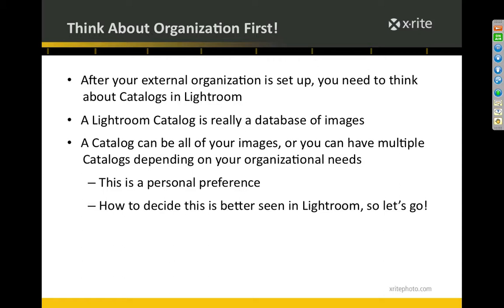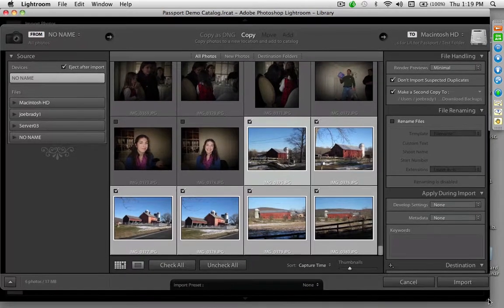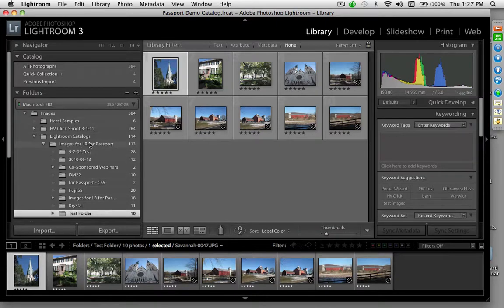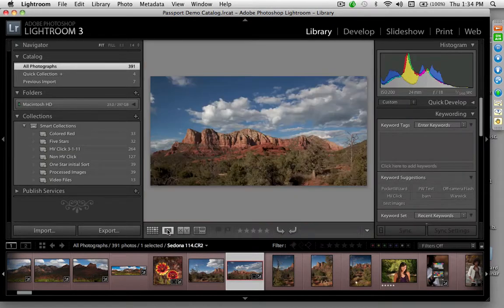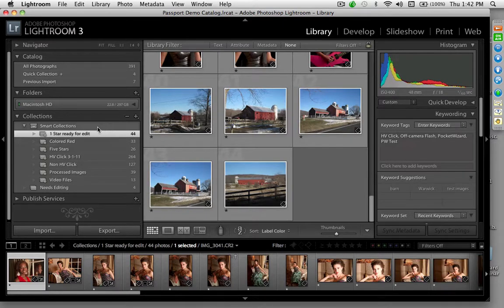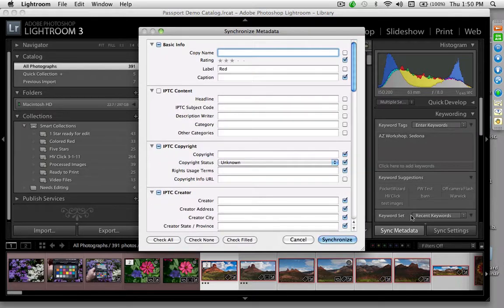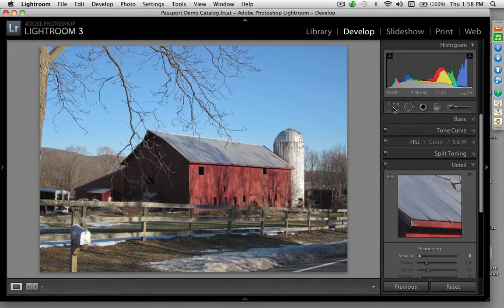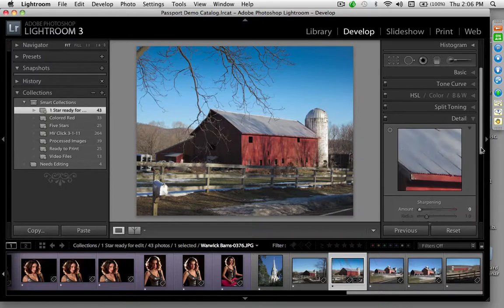Webinar: Lightroom 3: Catalogs, Importing, and Basic Edits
Joe Brady talks about using Lightroom's Catalogs and Import dialog box to make organizing images easy and understandable, as well as some basic yet powerful edits.

In this webinar we talk about Lightroom Catalogs and the new Import dialog box to make organizing your images easy and understandable. This webinar also covers a few basic yet powerful edits, including sending out images for editing in Photoshop then back into Lightroom. Once you have a good foundation in place you will be able to further explore the Lightroom 3 Develop Module.